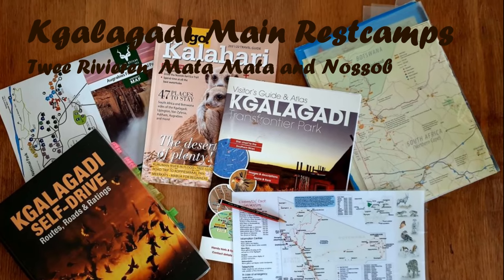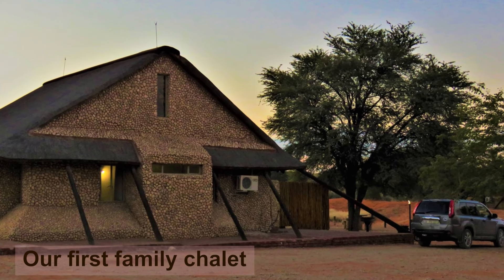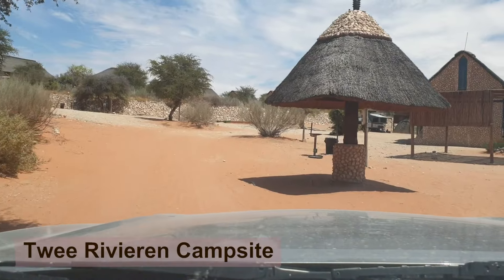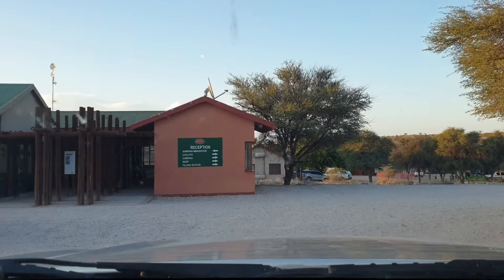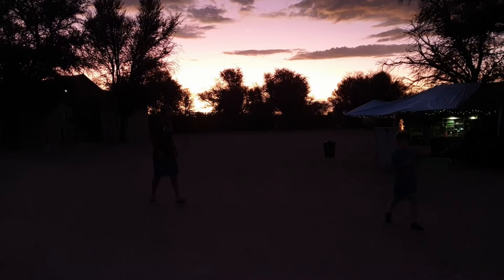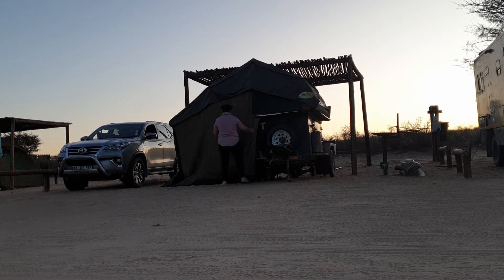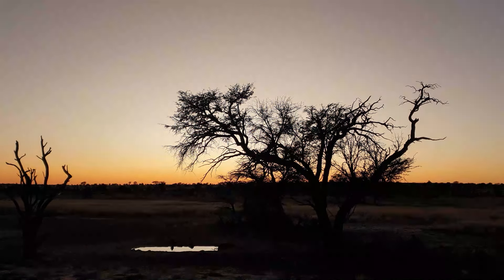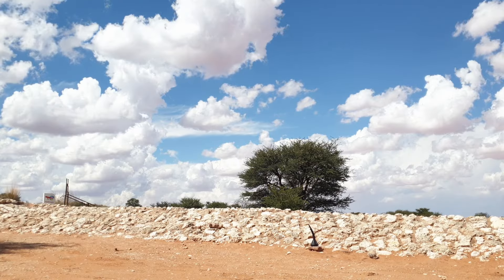Kgalagadi main rest camps: Campsite reviews and impressions in Nossob,Twee Rivieren, Mata Mata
In this video we share some of our experiences, tips and tricks when traveling in the Kagalgadi. In this episode we only discuss the main South African rest camps (Nossob, Mata Mata and Twee Rivieren) and discuss the winter and summer seasons.

We hope to help you with information on what to expect and look out for in camp, birds, snakes, wildlife etc.